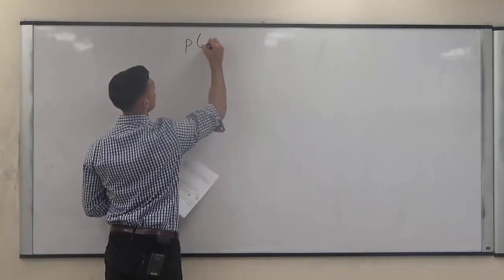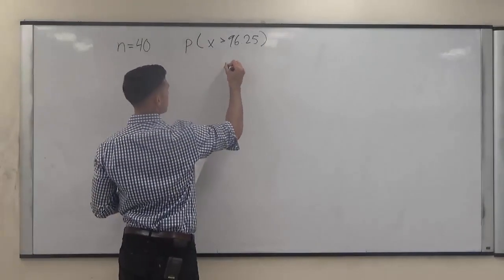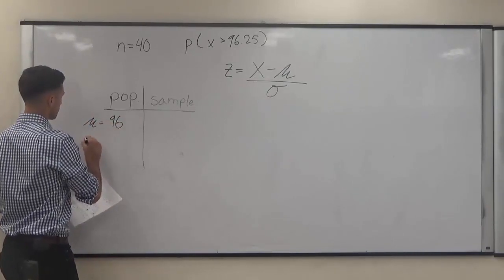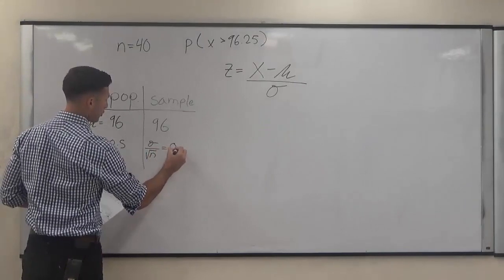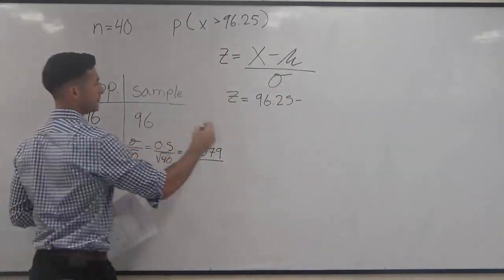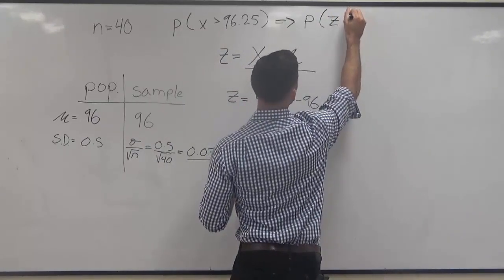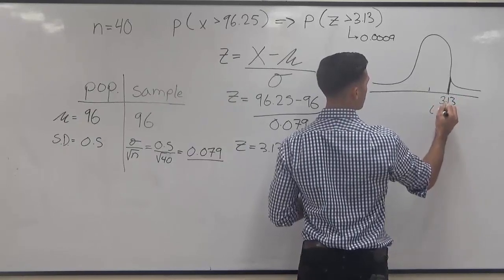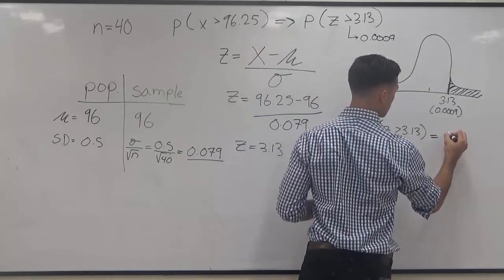Sampling Distributions & the Central Limit Theorem "More" - BMCC(CUNY) MAT150/MAT150.5/MAT209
Statistics Final Practice Exam 9a Solution Video.